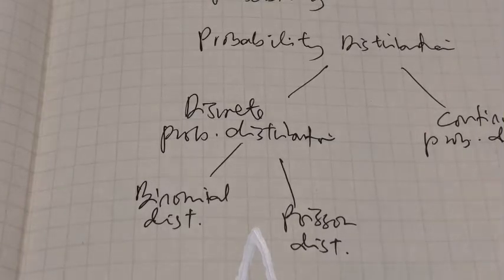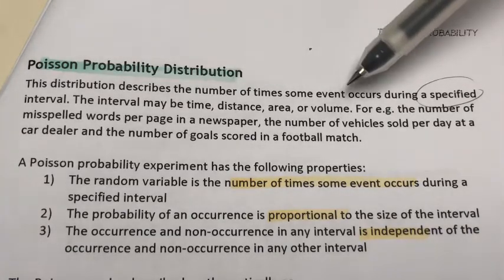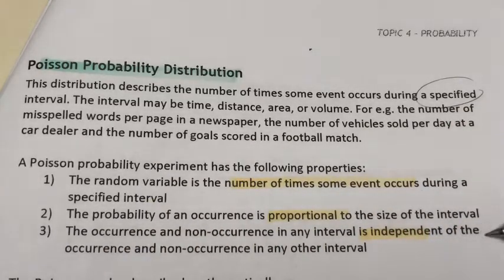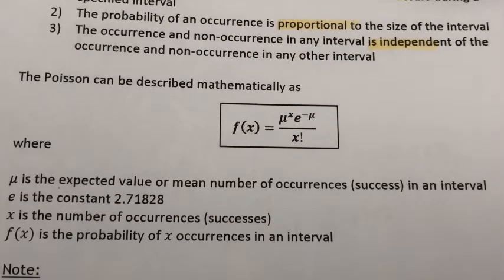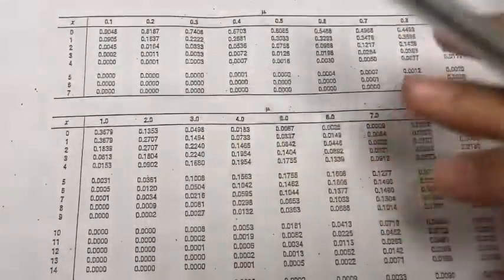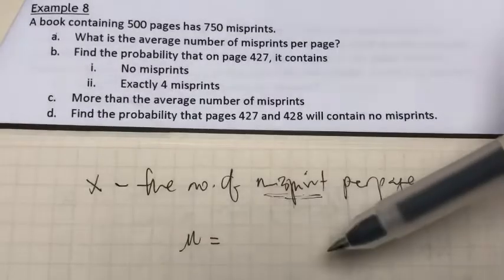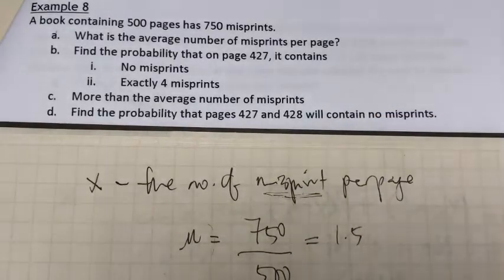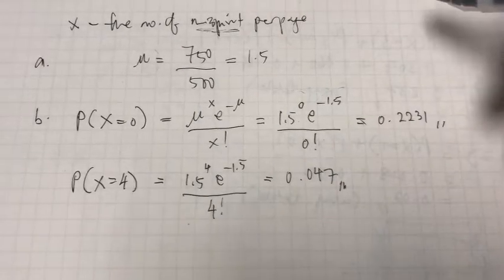11. Poisson Probability Distribution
In this video, we learn how to solve a Poisson probability distribution problem.
Topic 4: Probability